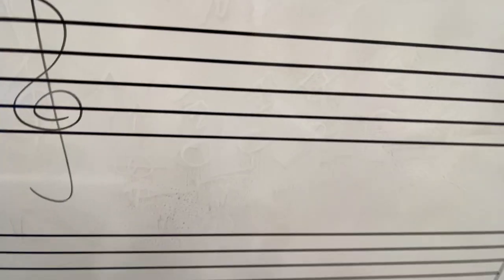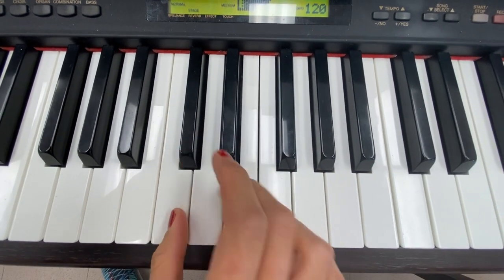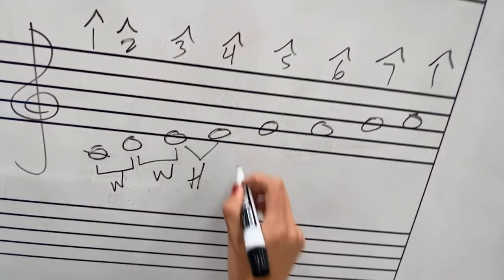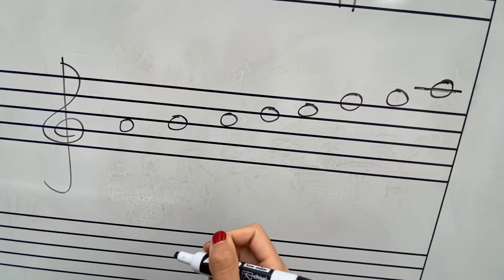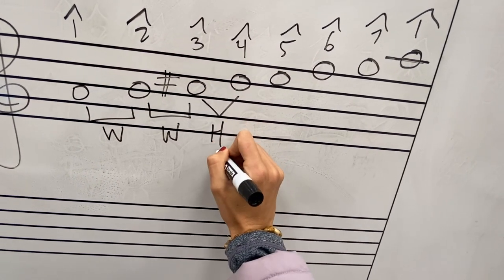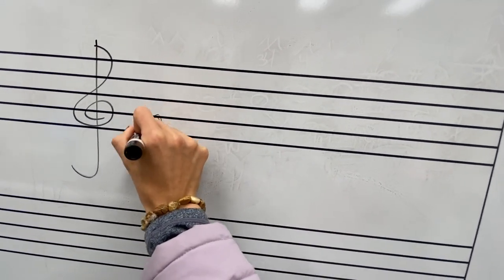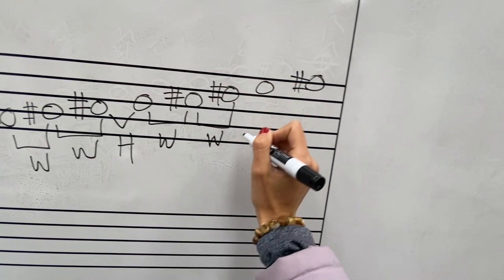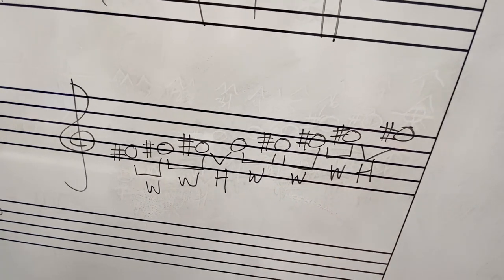How to Build a Major Scale – Music Theory Mondays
In this video I cover how to build a major scale using whole steps and half steps.

⭐️ LINKS⭐️